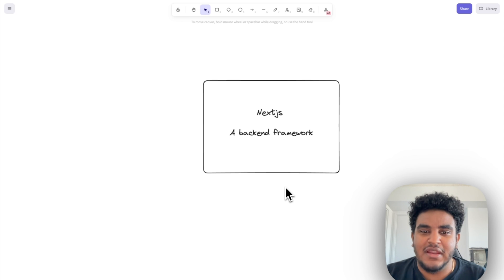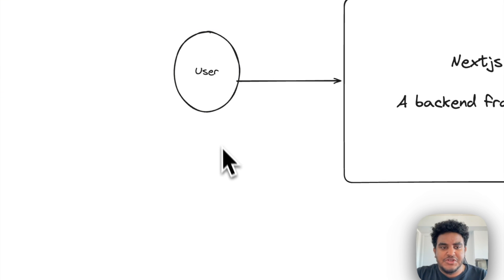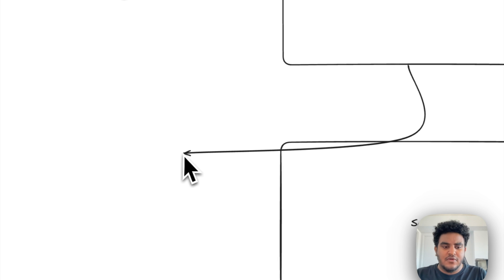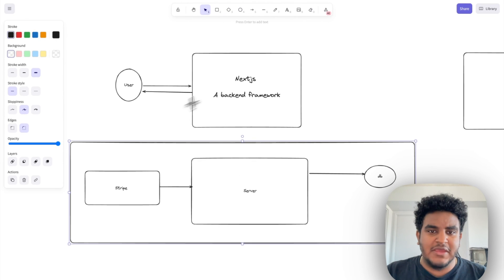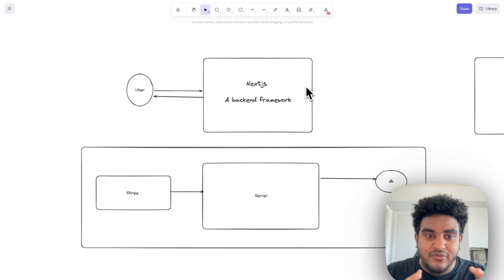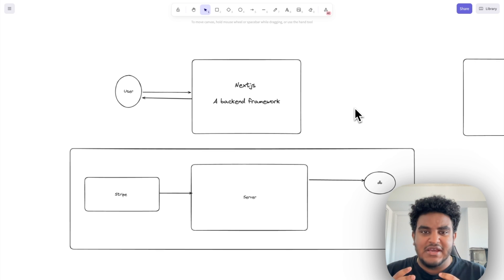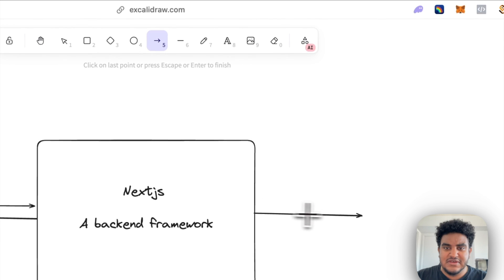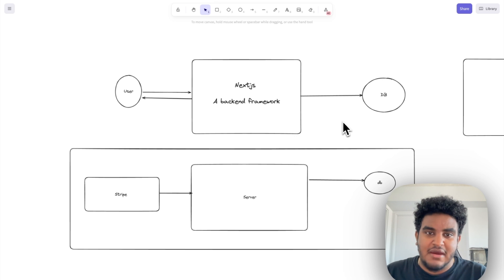Why You Need A Separate Server When Using NextJS